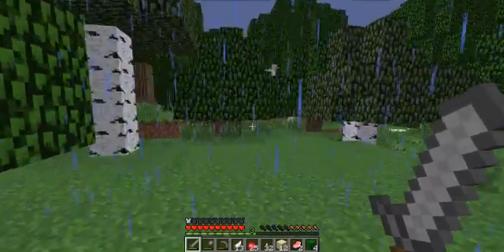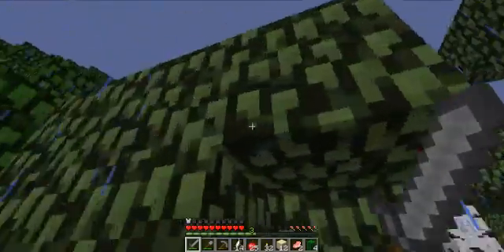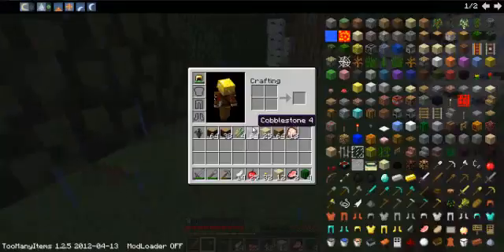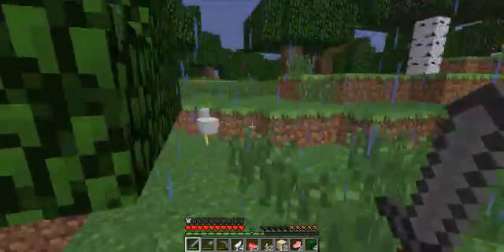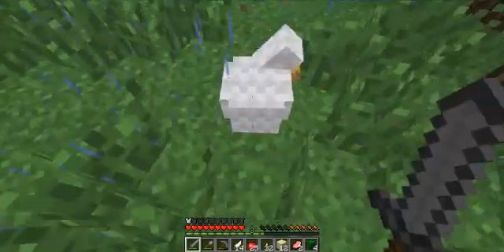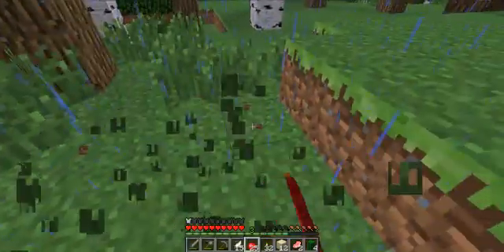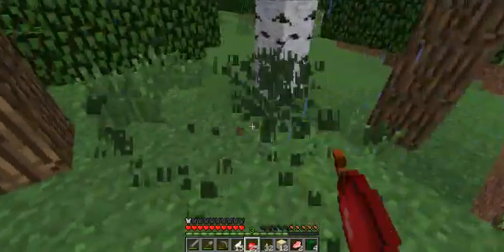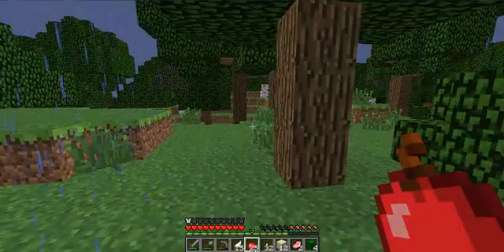HELP ME WITH CAMTASIA LAG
please help me with this problem